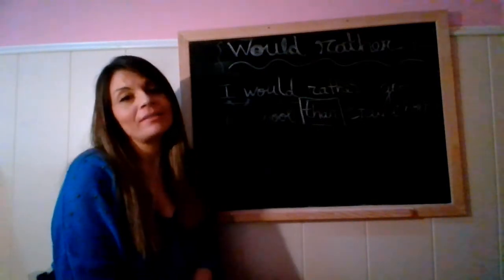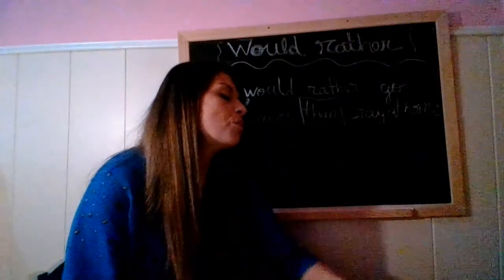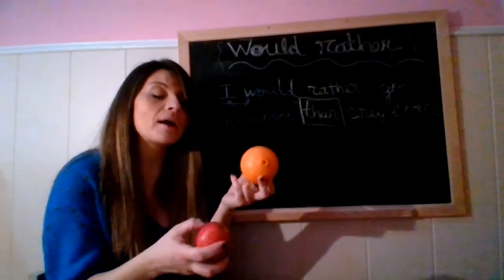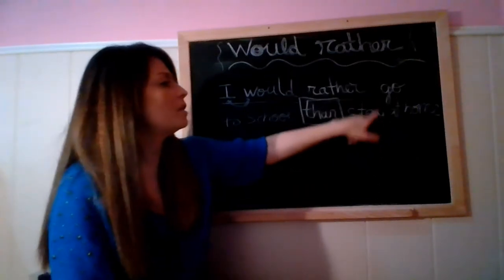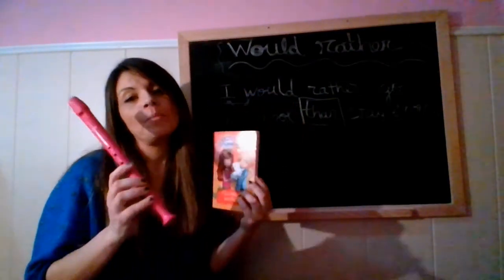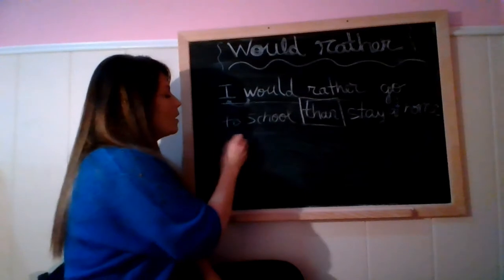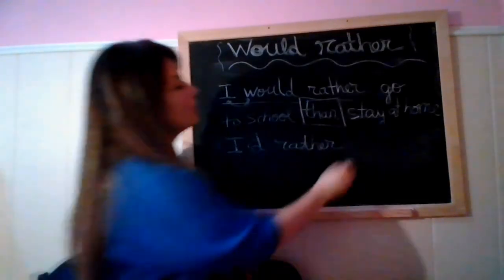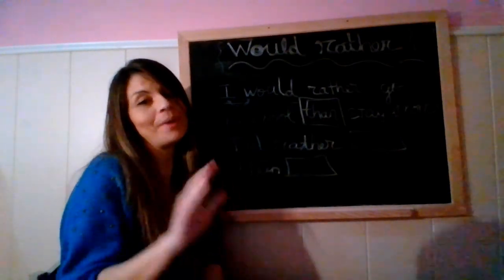VALDEBERNARDO 4EP ENGLISH GRAMMAR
Explicación del uso y ejemplos de la expresión "would rather" 4E.P